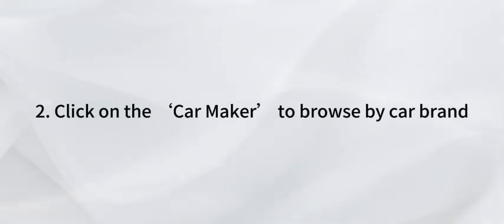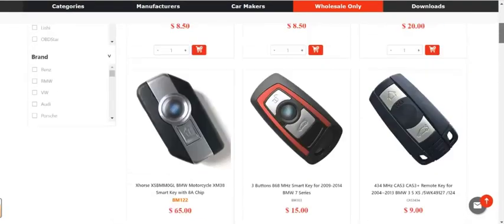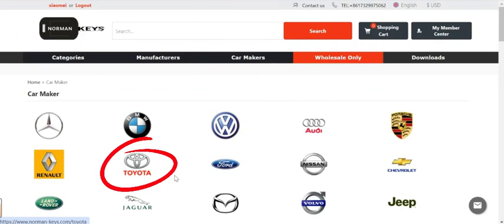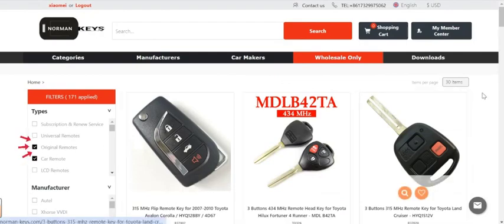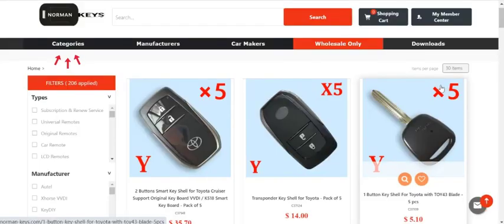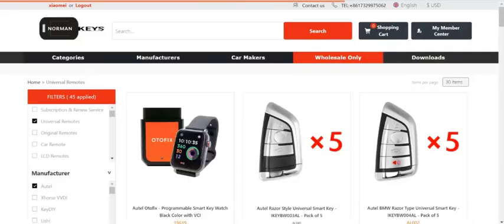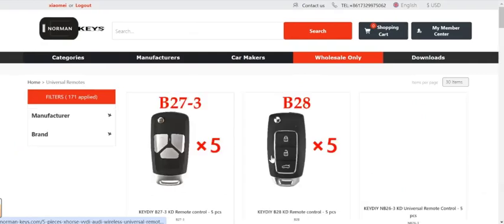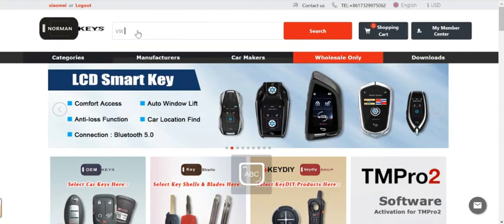Guidence of how to use select car keys keyshells from